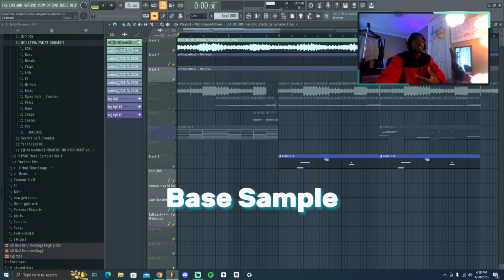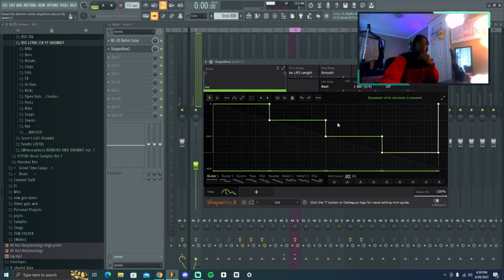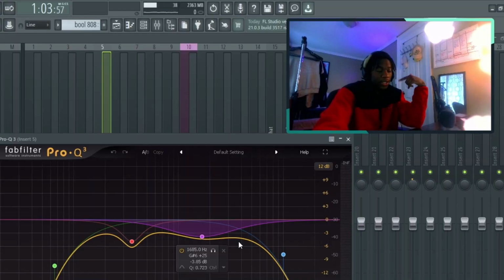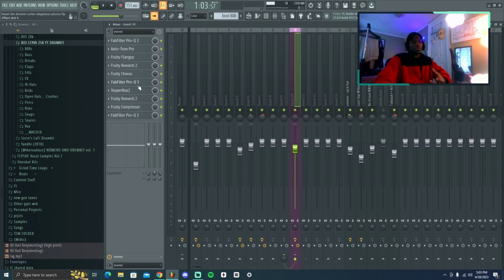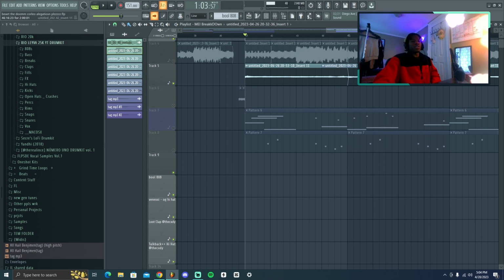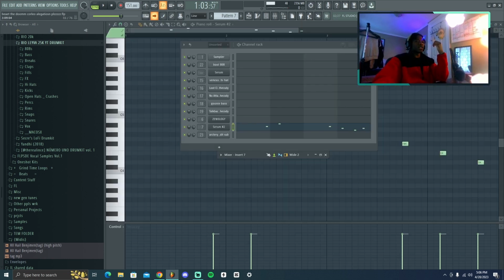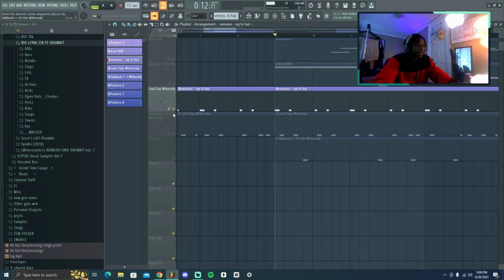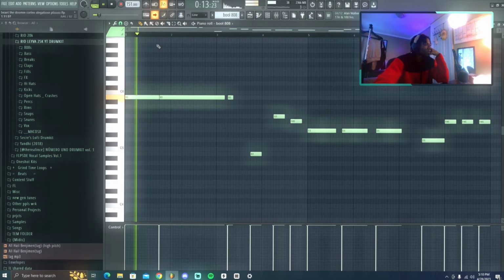How to make AMBIENT Destroy Lonely Type Beats for "IF LOOKS COULD KILL"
How to EASILY create Destroy Lonely Type Beats for "If Looks Could Kill"

Welcome to this tutorial on how to make beats for Destroy Lonely's album "If Looks Could Kill". In this video, you will learn everything you need to know about producing beats that match the energy and vibe of this album. We'll go over the key takeaways and main points, so you can start producing beats that are sure to impress.

Are you ready to unleash your inner producer and make beats for Destroy Lonely's latest album "If Looks Could Kill"? In this video, we'll take you step-by-step through the beat-making process and reveal insider tips straight from Destroy Lonely themselves. From selecting the right samples to mixing and mastering, you'll learn everything you need to know to create tracks that will blow minds. Don't miss out on this opportunity to master the art of beat-making and create something truly amazing.

We appreciate your support and look forward to bringing you more high-quality content in the future.
HailTheMrkt.

Are you an aspiring music producer looking to make your mark in the music industry? Do you want to create beats that are unique, emotional and stand out from the crowd? Look no further! In this video, we will show you how to make STAND OUT Destroy Lonely Type Beats for your upcoming album "If Looks Could Kill".

With "If Looks Could Kill" trending right now, it's the perfect time to learn how to make beats that capture the emotional essence of the album. Our step-by-step tutorial will guide you through the process of creating dark and moody beats that will elevate your music to the next level.

Learn the techniques used by professional producers to create beats that are not only catchy but also emotionally impactful. We'll cover everything from finding the right samples to layering your beats and creating a unique sound that is all your own.

Whether you're new to music production or a seasoned pro, this tutorial will provide you with the tools and techniques to create beats that are sure to impress. So what are you waiting for? Join us and start making STAND OUT Destroy Lonely Type Beats for "If Looks Could Kill" today!